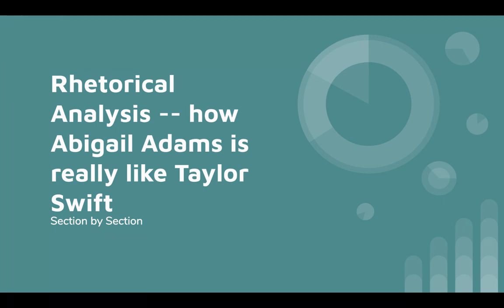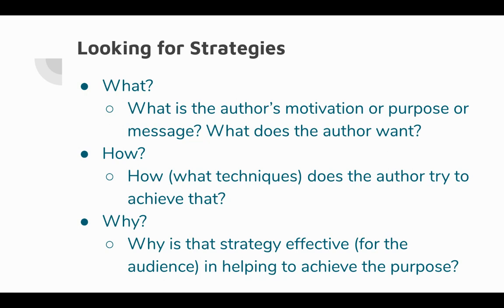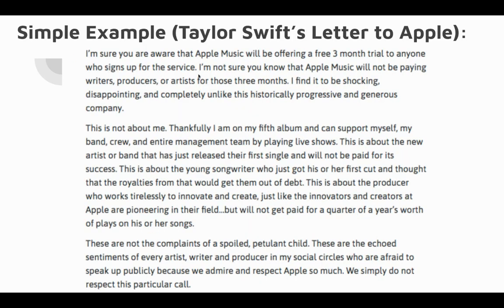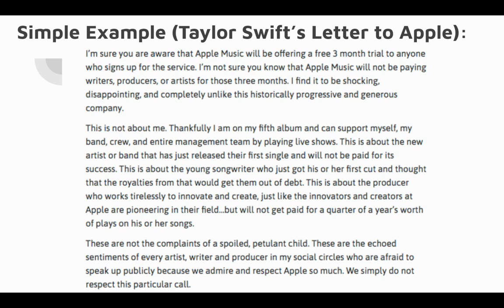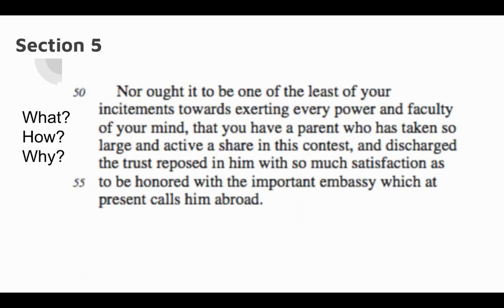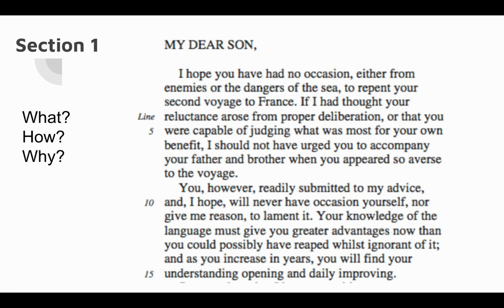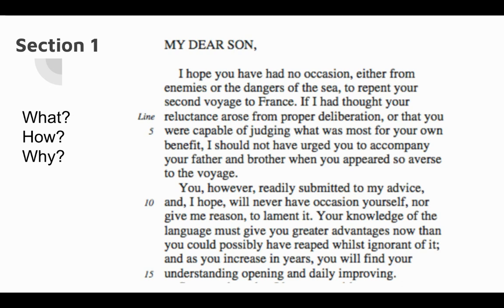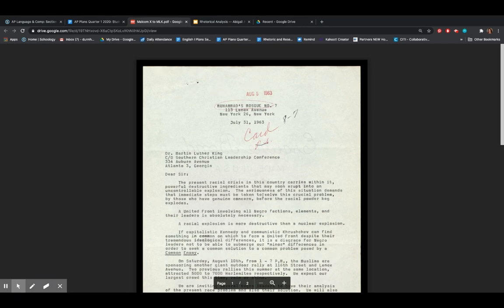Rhetorical Analysis Introduction: From Abigail Adams to Taylor Swift